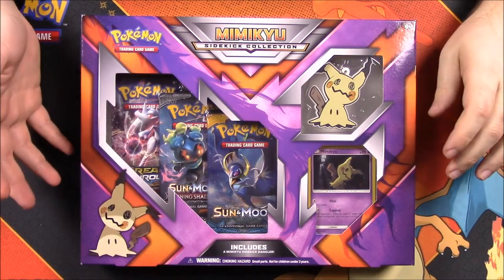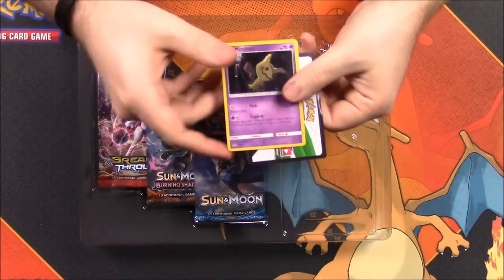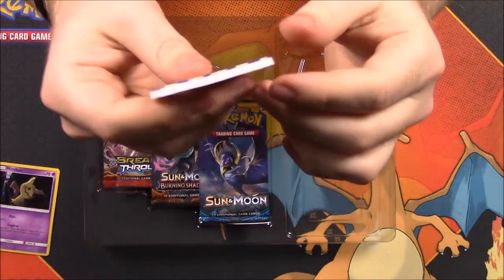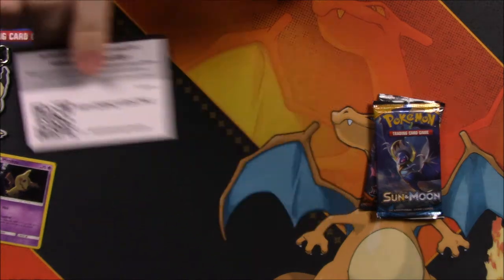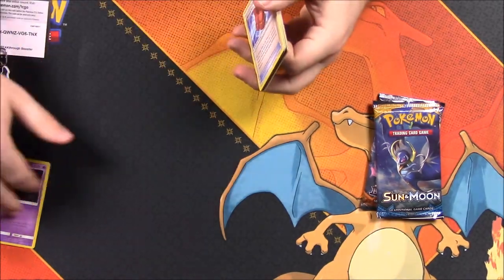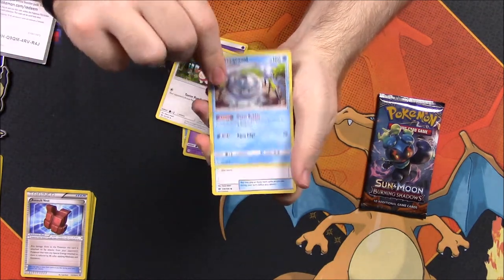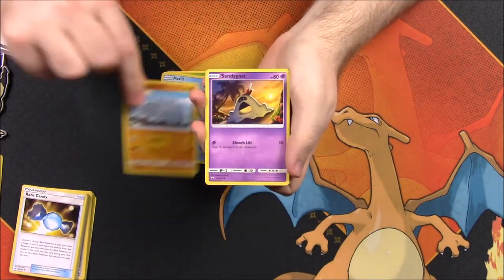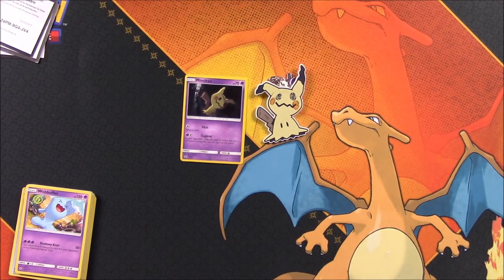Mimikyu Sidekick Collection - Pokemon Cards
Opening a Mimikyu Sidekick Collection from Pokemon:TCG which features a holo promo Mimikyu card, Mimikyu dangler keychain, and 3 booster packs!